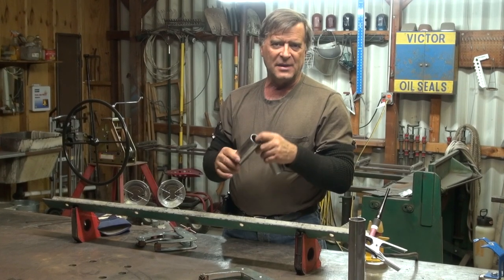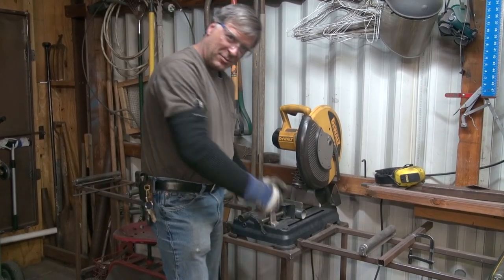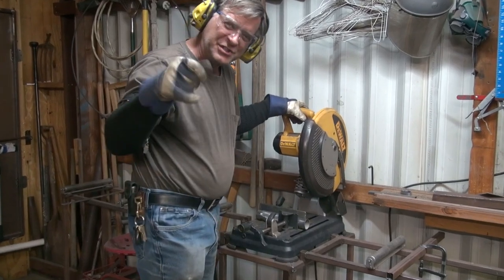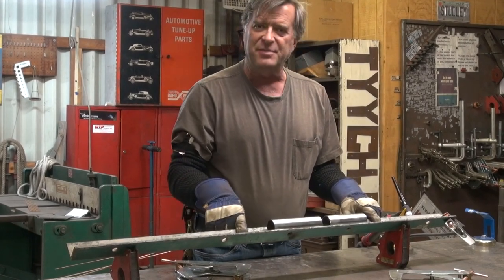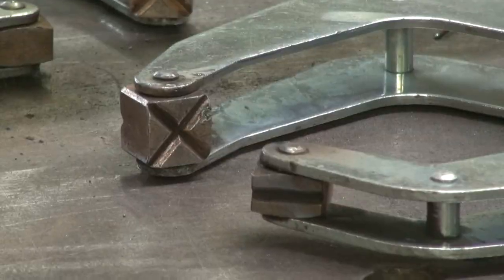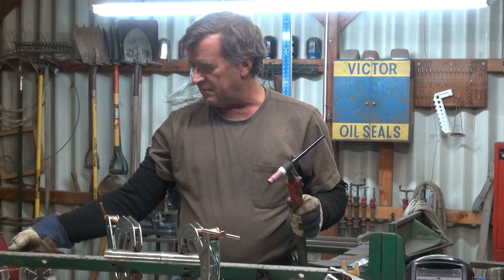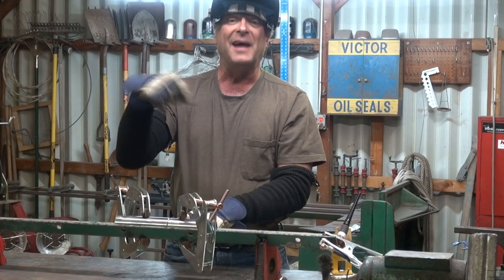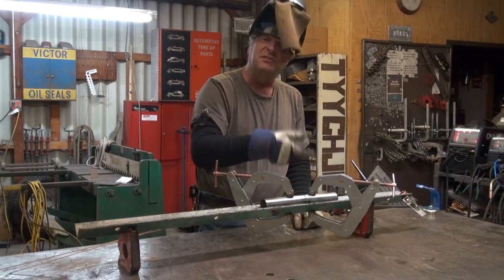How to Seamlessly Join Two Pieces of Pipe - Kevin Caron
- Artist Kevin Caron shows how to seamlessly weld together two pieces of metal pipe, rod or square tubing .

Sometimes you are working on a project - making a fence, a cage, whatever - and your pipe or rod is a little short, so you want to add a piece of scrap to get your correct length and have a smooth piece of pipe. To show you how to join them to make a single piece of metal pipe or rod, Caron starts by taking two lengths of metal pipe over to his chopsaw. But before he puts his stock into the saw, he uses his framing square to check against the backstop and the blade to make sure the chopsaw is set at 90 degrees before he makes his cut. Once that's confirmed, he secures the stock. Caron emphasizes, though, that when you put your stock into the chopsaw, you don't have to crush it - just make sure it's snug. He puts on his safety glasses and hearing protection, then cuts off the ends of both of the pieces he is going to join to get a clean, straight area. Next he goes over to his bench grinder, which he's modified so he can add a 4-1/2" soft pad - which he usually uses on his hand-held angle grinder - on the outside of the grinding wheel. He dresses the edge of each pipe, giving it a nice chamfer, or bevel, and touches the flat end of the pipe to remove any burrs so it will jig up neatly. He lays both pieces of pipe on a piece of thick-walled angle iron, which gives him a straight 90-degree edge - the angle iron is great for square tubing and pipe. Everything fits together and lines up so he can weld down into the joint. He has a good kerf that gives ample penetration while allowing him to grind the welded joint smooth and flush. Next he clamps down each pipe with a Kantwist clamp, which has an X in its bottom pad that lets you lock everything in place. Because it's a tiny joint, Caron uses 1/16" E3 tungsten sharpened almost to a point and some 1/16" filler rod in his TIG welder. Caron then tacks both sides of the pipe because a single tack on the top can result in a bow. Then he welds a small tack on the top, rolls the pipe over, reclamps it, and gets a tack on the other side. So now he has tacked it on all four "corners." Then he welds between the tacks. When the welding is done, he lets the pipe cool down a minute or two, then uses his 4-1/2" angle grinder with a soft pad to smooth the surface. Caron checks his work with a straight edge, looking for light between the pipe and the straight edge. Finally, he can finish the job with some 80 grit and some 120 grit with long passes to hide the weld.